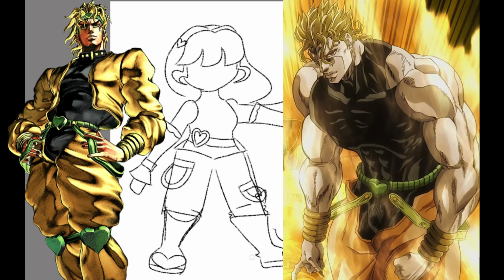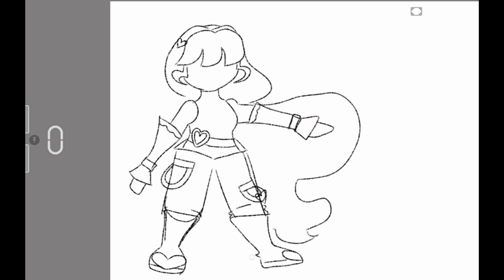Drawing Myself as a Gym Leader